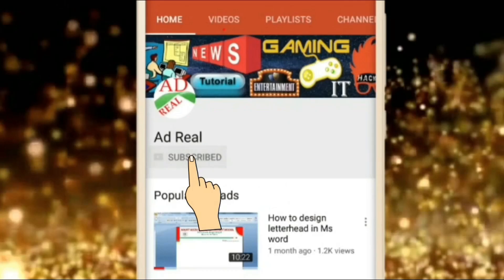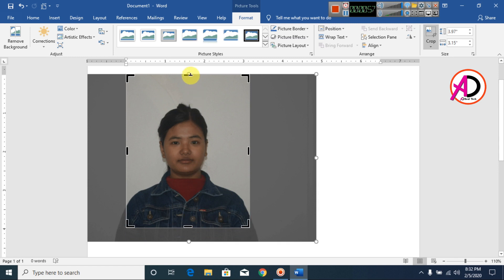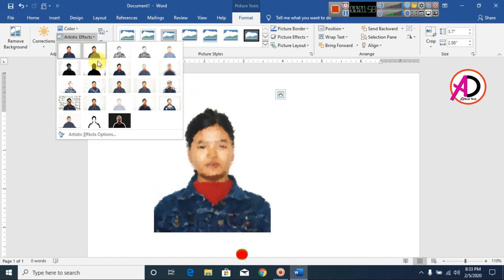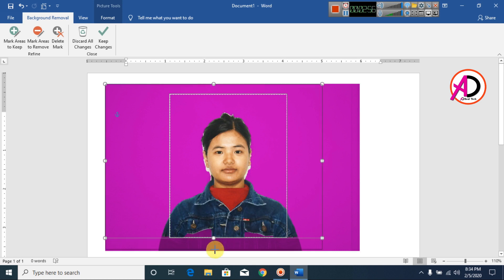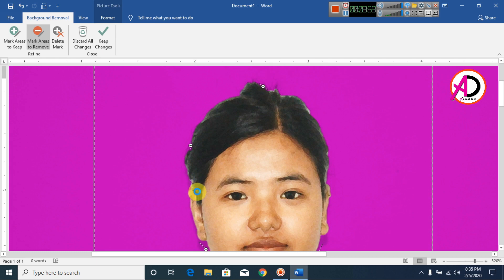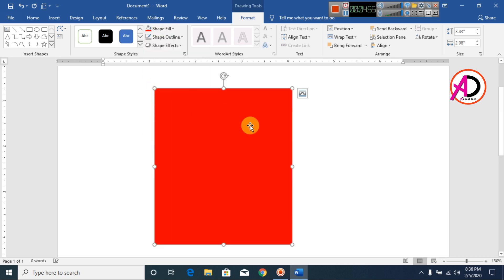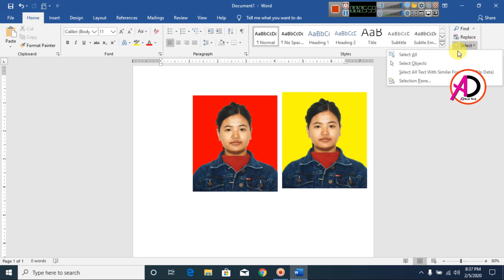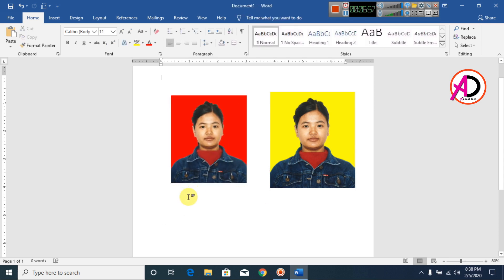Remove Image Background and Change Color in Microsoft Word any Version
Hello Friends :
How to Remove Picture Background in Ms word || Change Background Color || Ms word Tutorial || Ad Real Tech